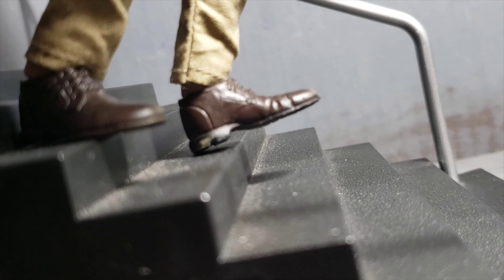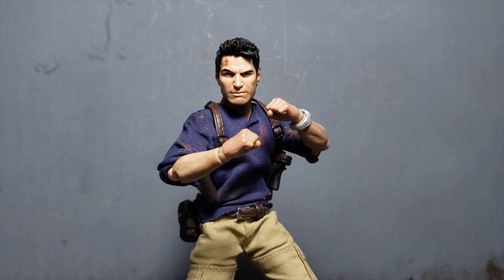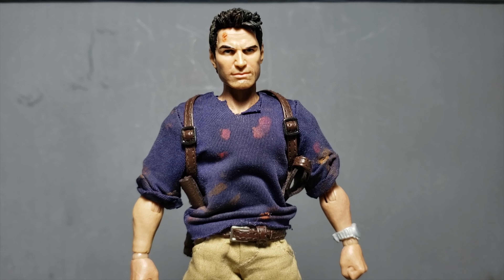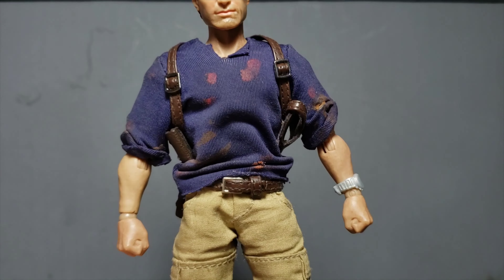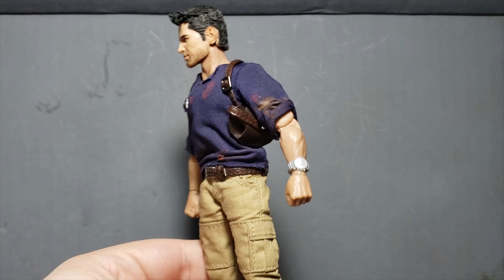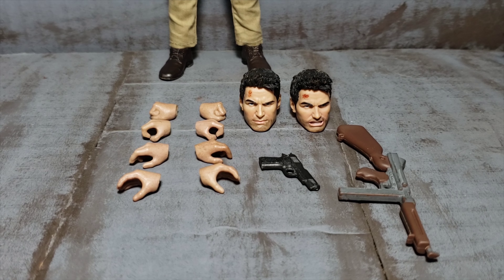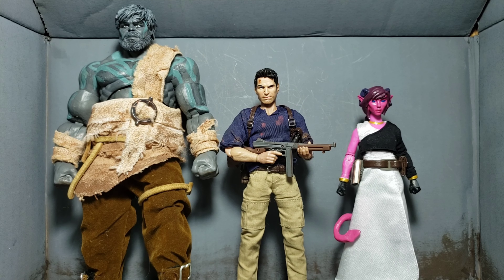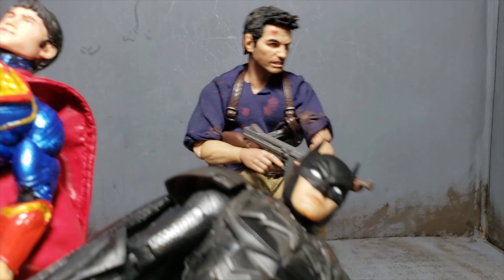Nathan Drake 1/12 Custom Mezco Action Figure (Uncharted 4)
GPSLot Ebay Store: